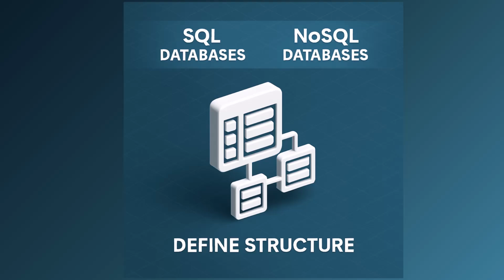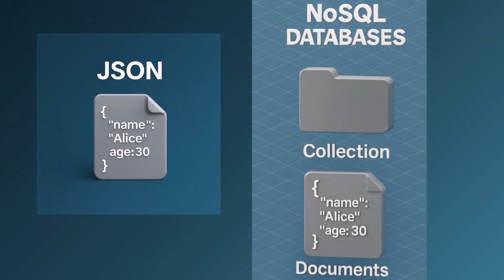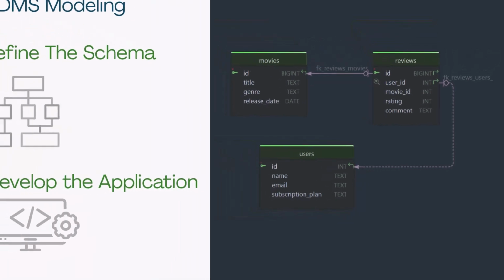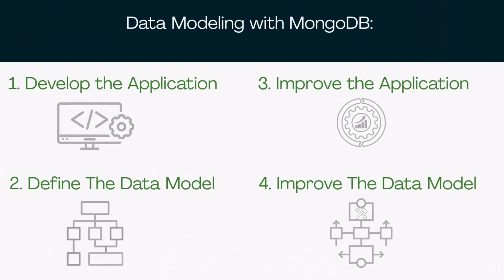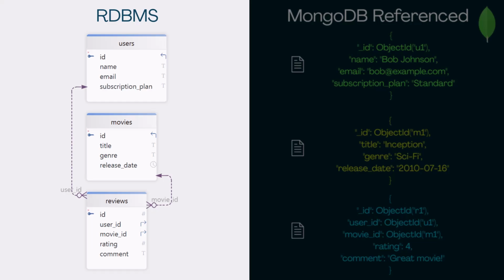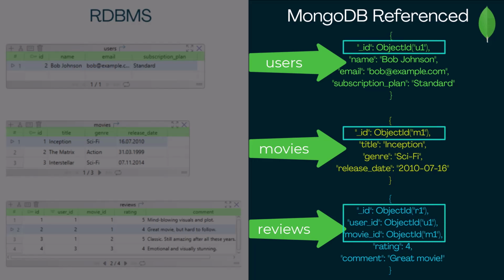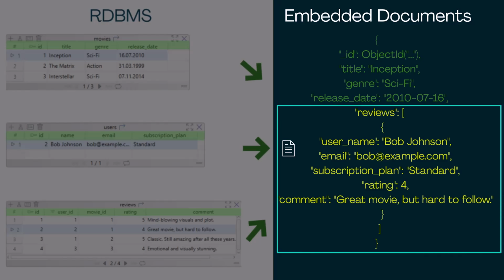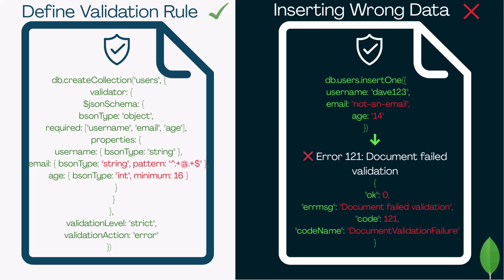SQL vs NoSQL - Learn the Real Difference (With Examples)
SQL uses strict tables. MongoDB stores flexible documents.
But did you know you can define structure in both?

This quick breakdown shows:
• What “defining structure” really mean
• How SQL and NoSQL model data differently
• How MongoDB can enforce rules too (yes, really!)

Perfect if you're choosing a database or just want to finally get the difference!

If you need more details, you can read the article

Concept, Script & Video Production by Roxana Haidiner (Marketing Specialist)